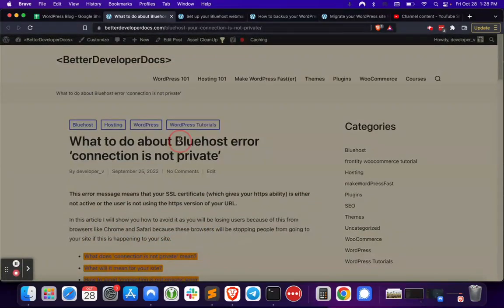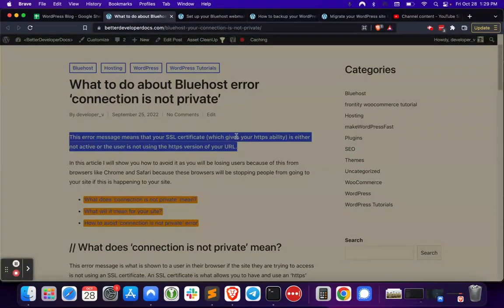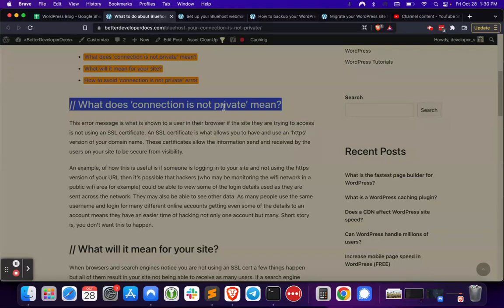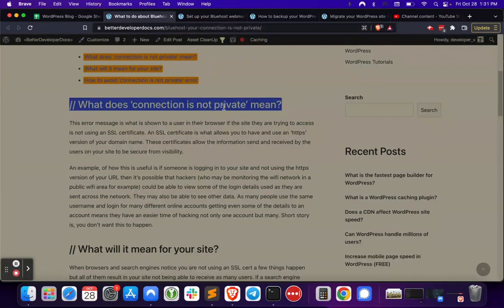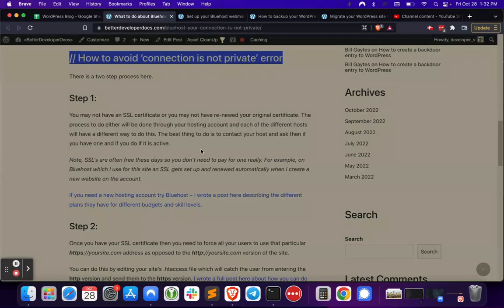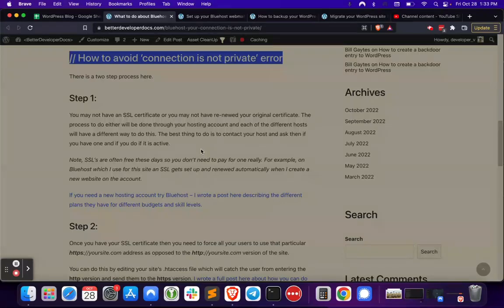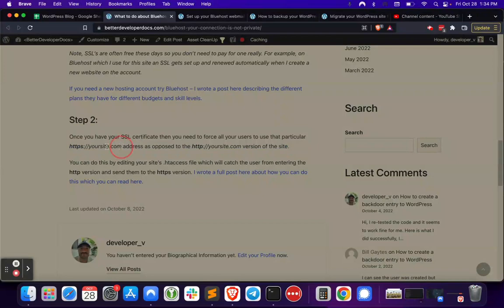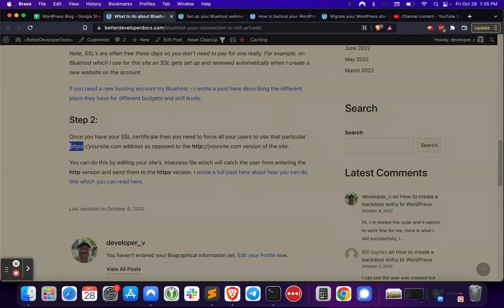What to do about Bluehost error ‘connection is not private’?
This error message means that your SSL certificate (which gives your https ability) is either not active or the user is not using the https version of your URL.

In this video I will show you how to avoid it as you will be losing users because of this from browsers like Chrome and Safari because these browsers will be stopping people from going to your site if this is happening to your site.
What does ‘connection is not private’ mean?
What will it mean for your site?
How to avoid ‘connection is not private’ error